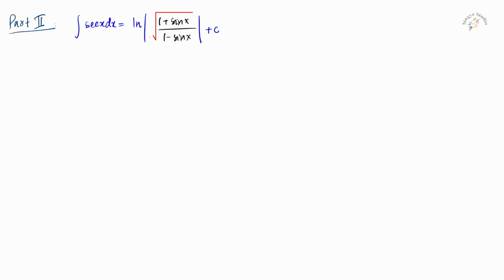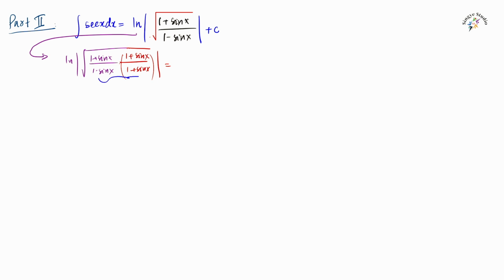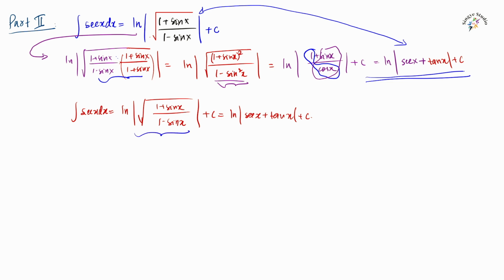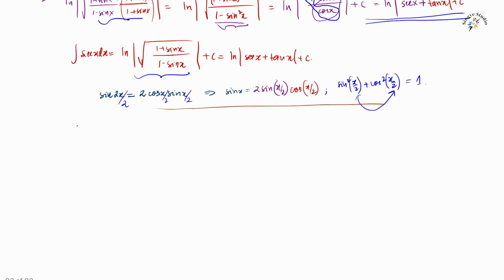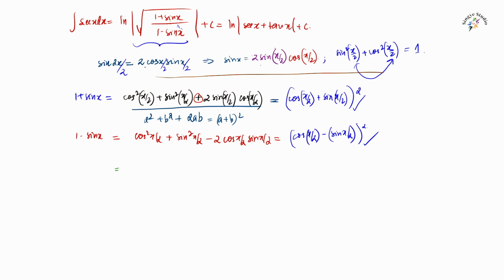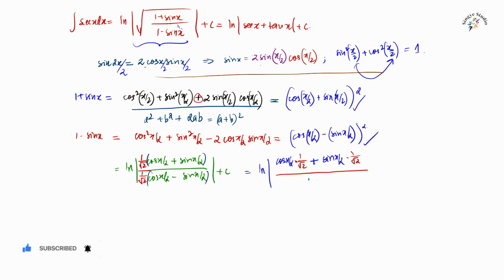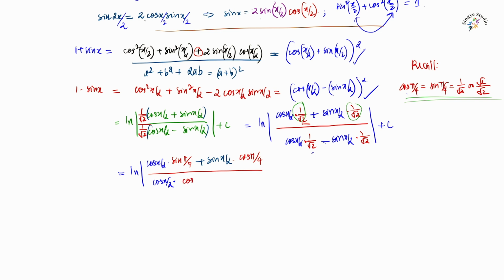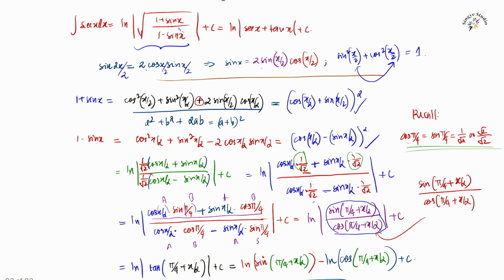Interesting Results of ∫(sec(x))dx | Calculus | Math | Part 2/3 | Bhutan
In this video, I derive some of the interesting results for indefinite integral:  ∫(sec(x))dx.This is part two of three parts.

Hope you all will enjoy. It means a lot to me.

My resources:

1. Video editing software I use: Davinci Resolve 18, VN Editor

2. Animation software I use: krita

4. Writing and editing tech I use: iPad Air(4th gen), Macbook Air M2

5. Camera I use: oppo f15, ipad air4

0:00 Introduction
0:46 Modification of the result from Part I
2:17 Result I
8:50 Result II
9:41 Final Results